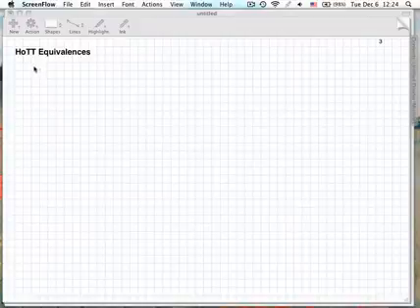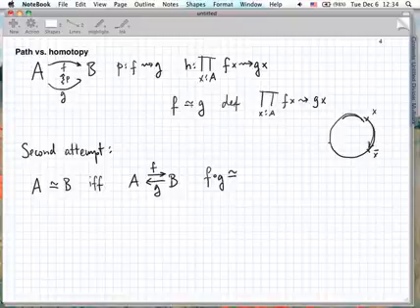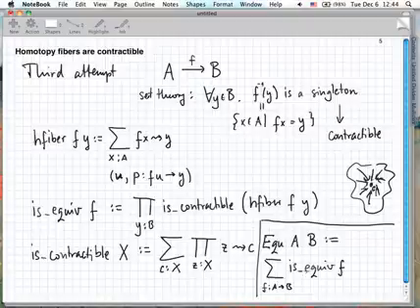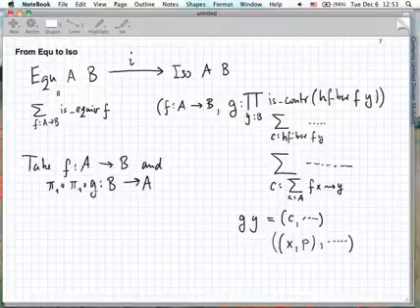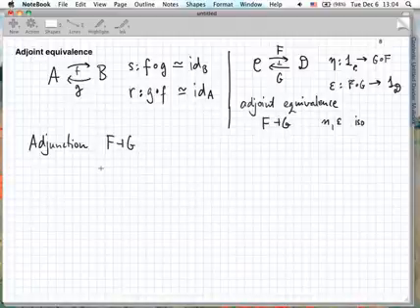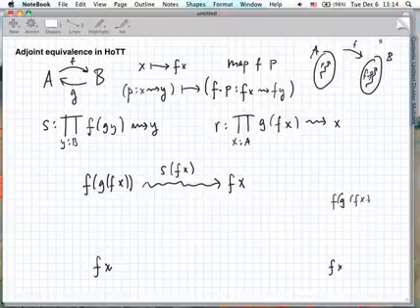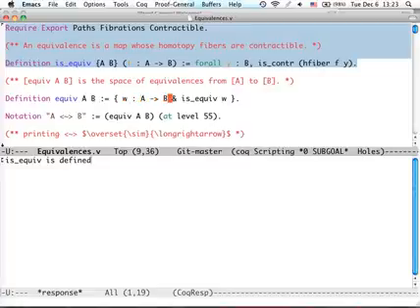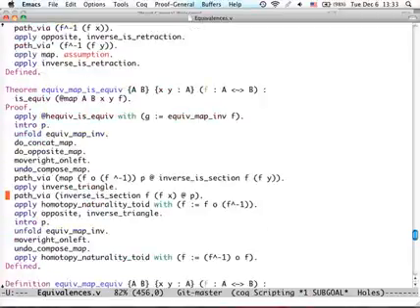HoTT Equivalences -Andrej Bauer